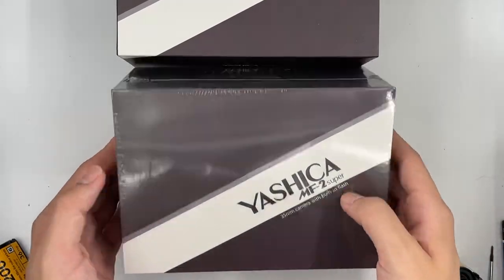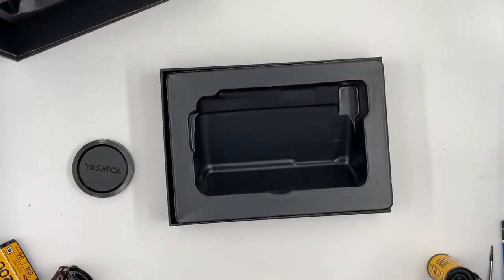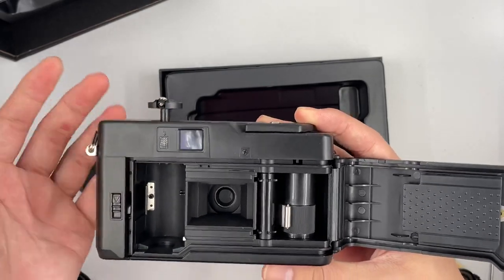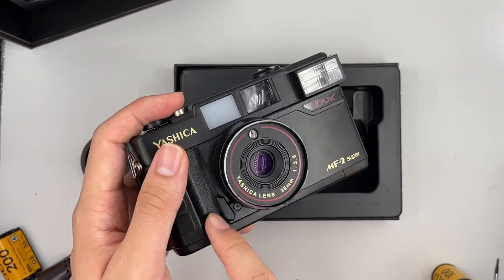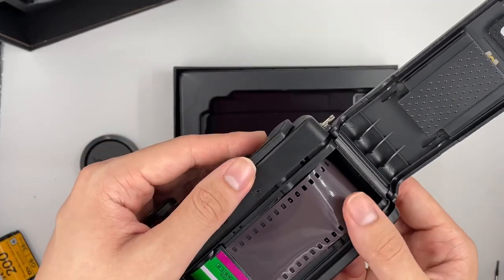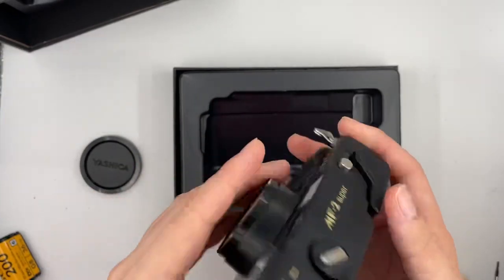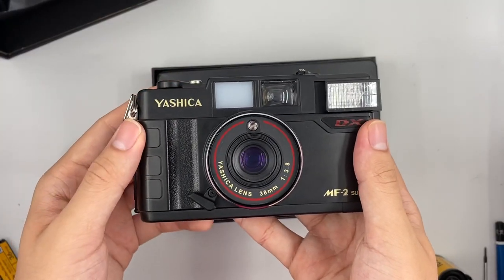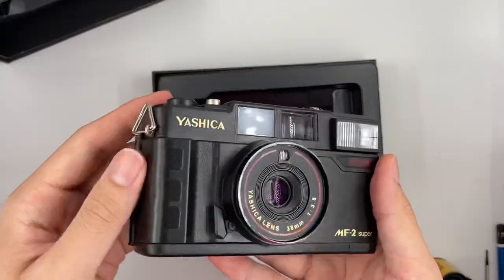Mastering the Yashica MF2 Super DX: Ultimate Tutorial, Guide & Review | 35mm Film Camera Unboxing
Discover the Timeless Elegance of the Yashica MF-2 Super DX 35mm Film Camera!

🎁 Condition: Brand New, Complete Box Set 📦
Inside the box: 1 x MF-2 Super Camera, 2 x User Manuals, 1 x Neck Strap

Unveil a touch of nostalgia with the Yashica MF-2 Super DX, a modern-day rendition of the iconic 1980's Yashica MF2. This camera's classic black body, adorned with a distinctive red outline, pays homage to its vintage inspiration. Equipped with a 38mm Lens, the MF-2 Super captures life's candid moments, transforming them into cherished memories. The red LED indicator in the viewfinder signals underexposure, prompting the flash to pop up, ensuring perfectly exposed shots. And if you've ever wondered how it feels to wind a manual film advance, this camera brings that authentic experience to your fingertips.

📸 Key Features:

Automatic with DX; Auto 100 ISO without coded film
Built-in pop-up flash for low light scenarios
Lens: 38mm f/3.8 (composed of a three-element, three-group lens)
Requires 2 x AA batteries
🌟 Discover its Charms:
See the magic of the Yashica MF-2 Super DX come to life through captivating sample shots:

🔍 In-Depth Review:
For a closer look, dive into this comprehensive review: Yashica MF-2 Super DX Review

Join the film photography revolution and capture timeless memories with the Yashica MF-2 Super DX. Embrace the world of vintage film cameras and experience the joy of crafting unique shots with every frame.